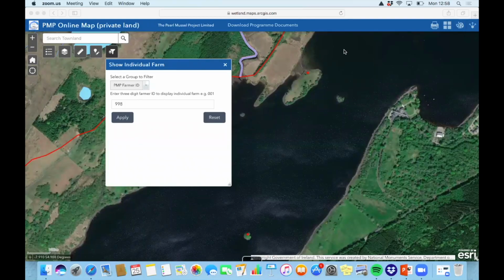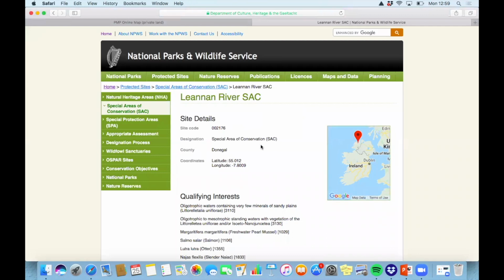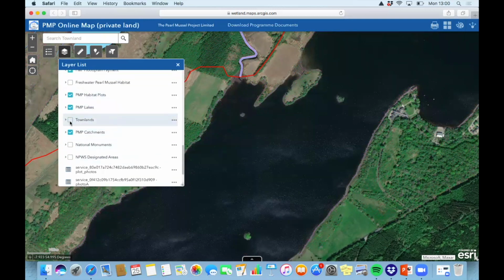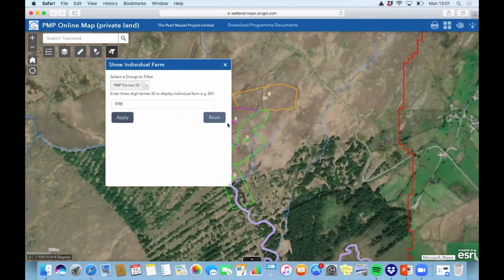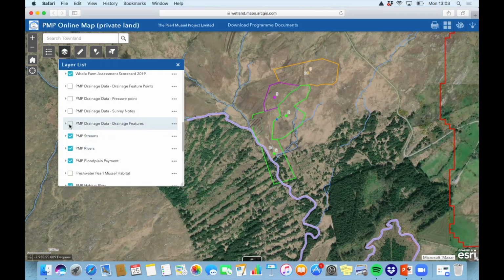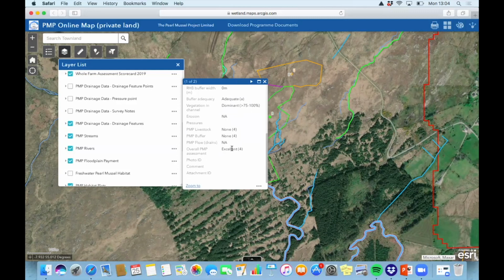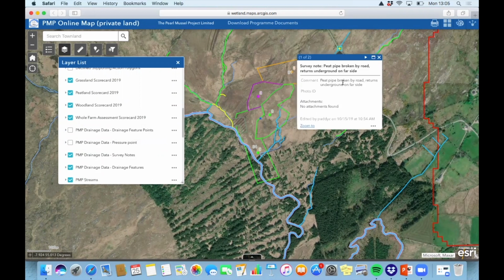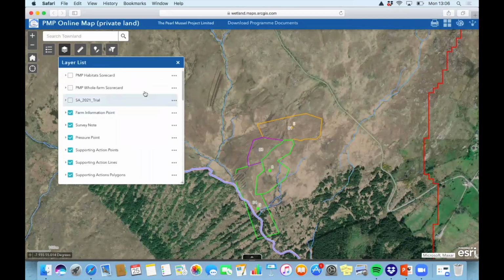Online mapping system Tutorial 2 of 3 - Layers and Content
This is a tutorial on the layers and feature of the Pearl Mussel Project Online mapping system. It's aim is to support Programme advisors.

The Pearl Mussel Project EIP is a Results-Based Agri-environment Payment Scheme (RBAPS) funded by the Department of Agriculture, Food and the Marine that seeks to improve water quality in the top eight Freshwater Pearl Mussel catchments in Ireland.

Terrestrial habitats are used as result indicators and the higher the quality of these habitats, the higher the payments farmers receive. This approach has the effect of creating a market for biodiversity, and provides an opportunity and incentive for farmers to management their habitats to a higher quality. Although payments are for results achieved, supporting actions, such as the provision of drinking troughs, drain-blocking, and stock management are financed through the programme to assist farmer achieve higher scores. The focus of the programme is on reward for ecosystem services, rather than restriction and penalty.

The Pearl Mussel Project has created an exciting template for how future agri-environment schemes can operate through appropriate targeting of the desired biodiversity objective(s), ensure scientific rigor in its design, and the close collaboration and consensus with farmers.

The Pearl Mussel Project EIP runs until December 2023.